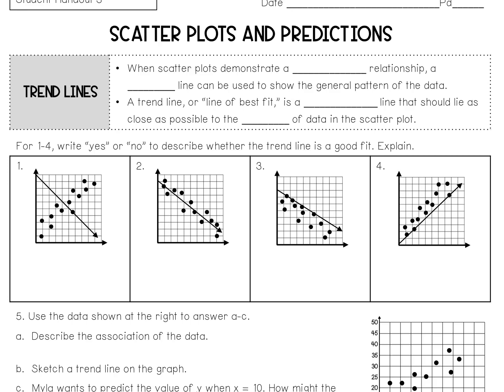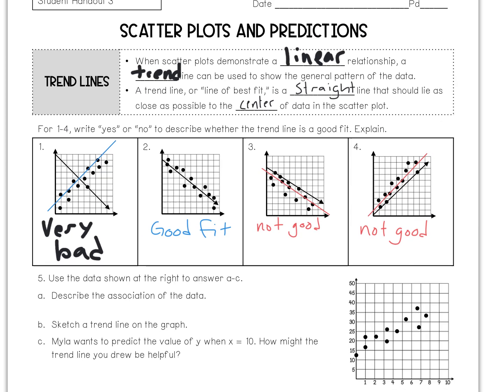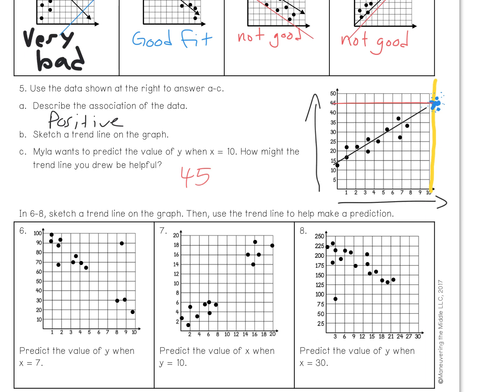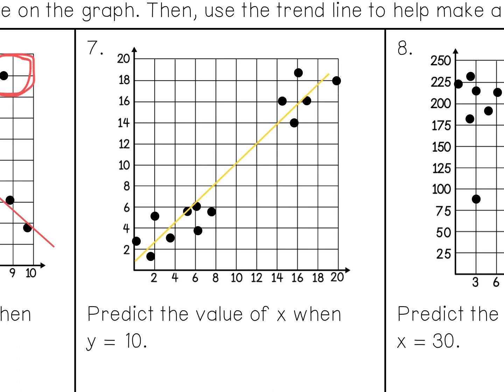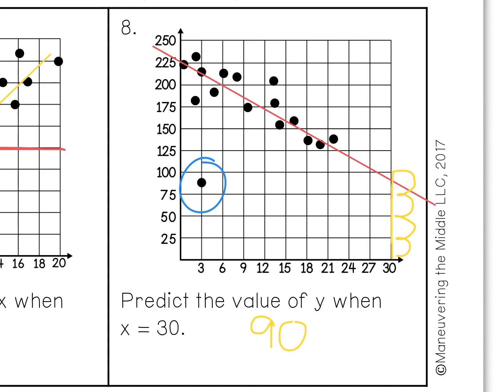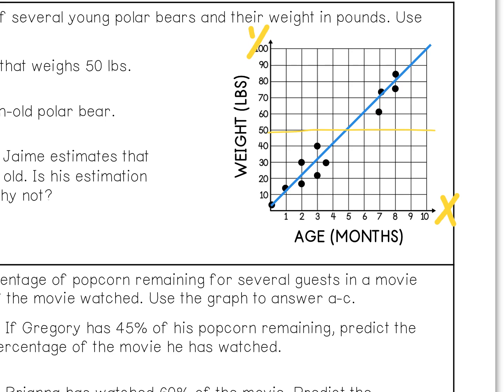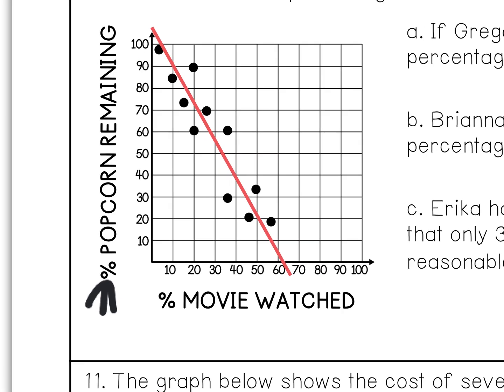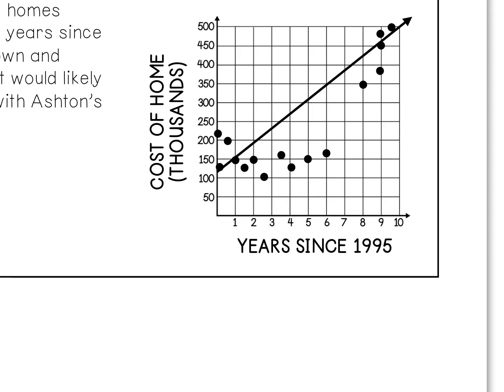Scatter Plots and Predictions